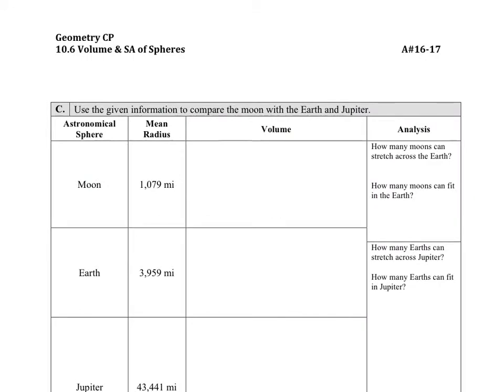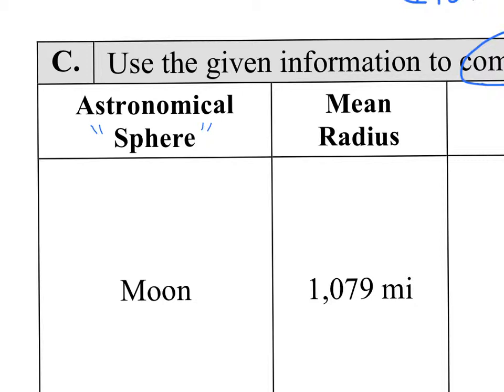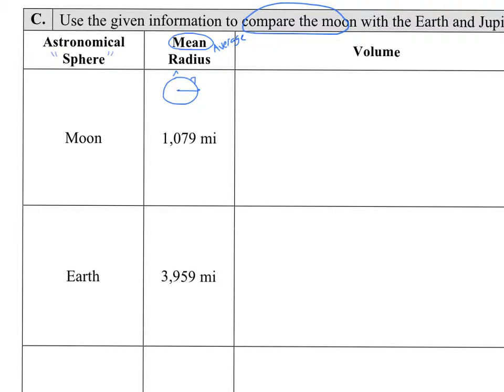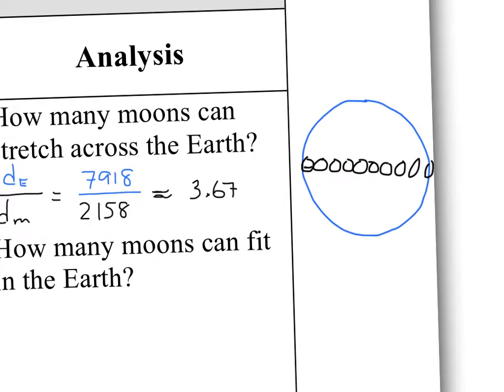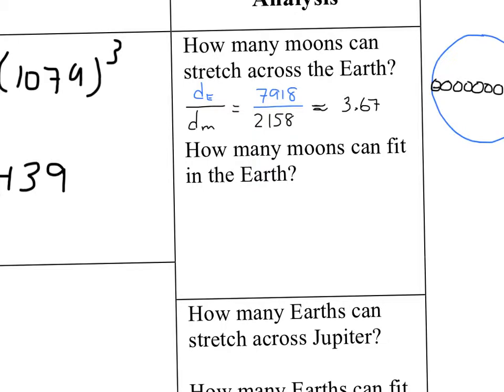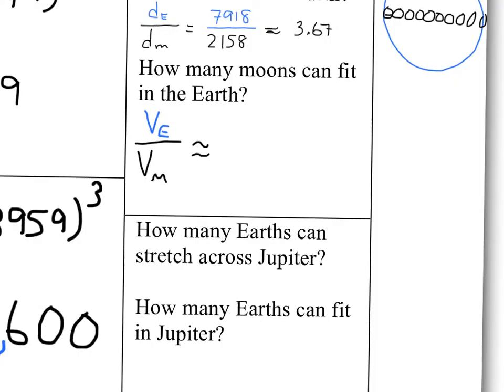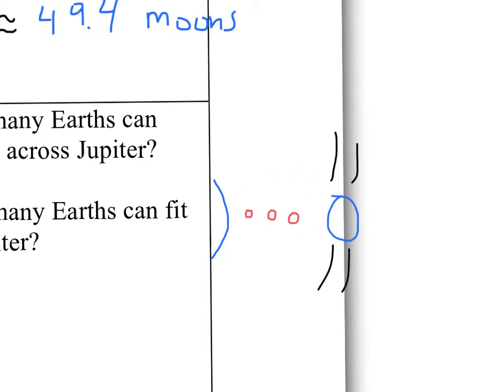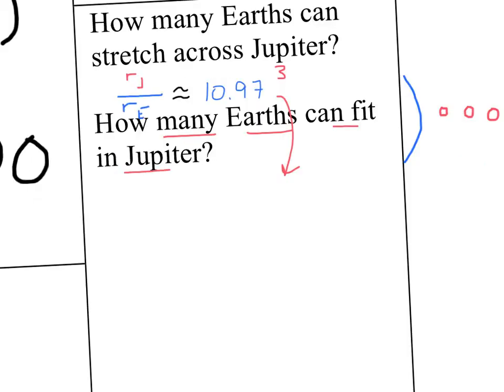Geometry CP Volume and SA of Spheres App